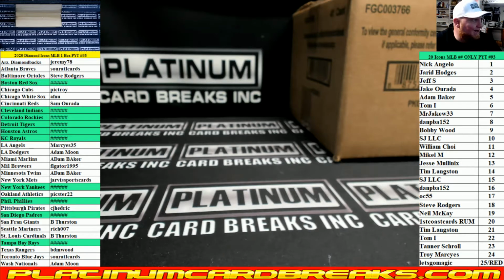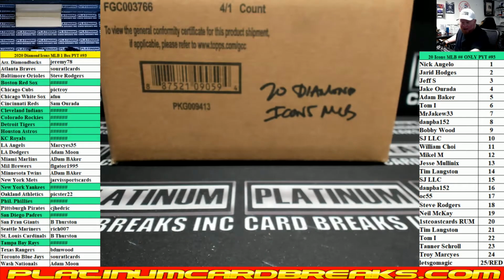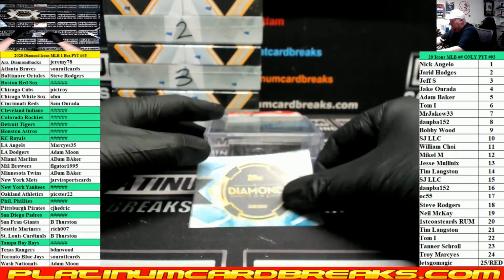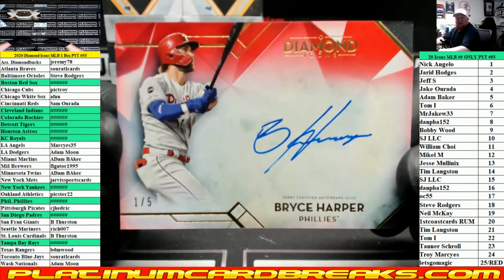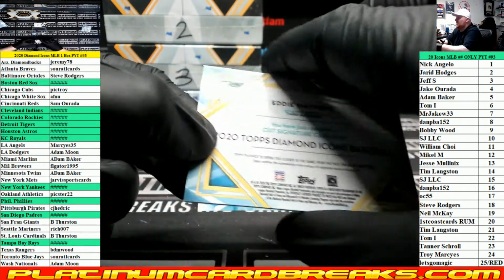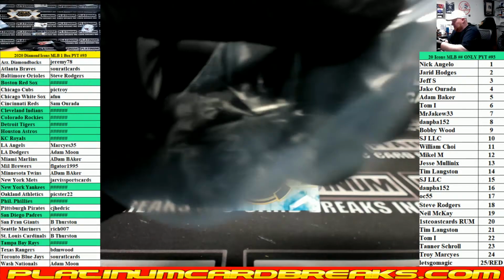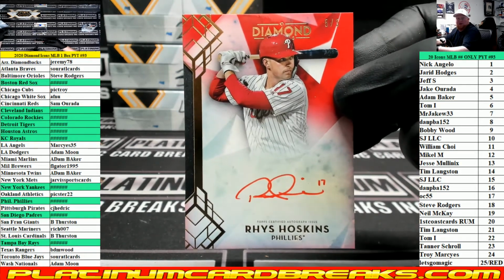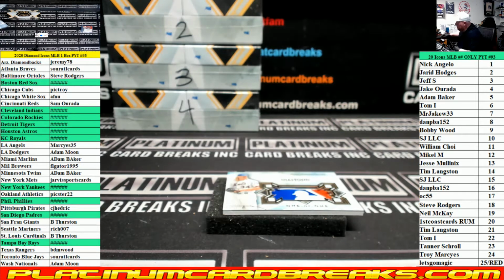2020 Topps Diamond Icons Baseball 1 Box PYT #93